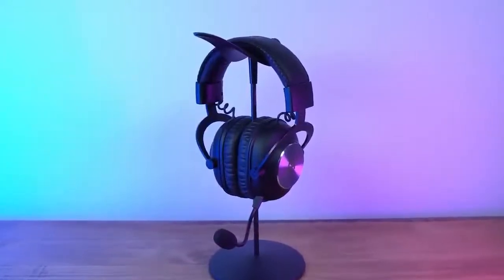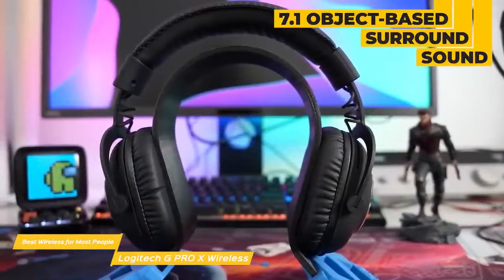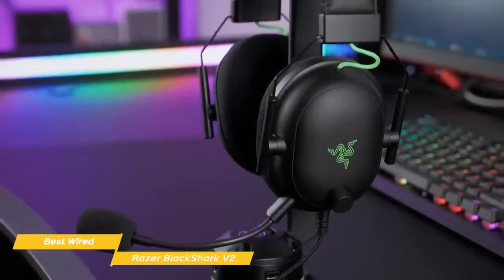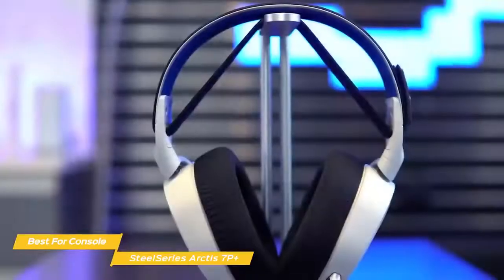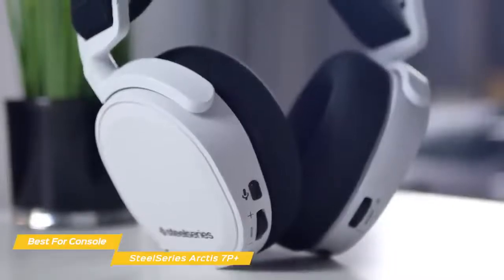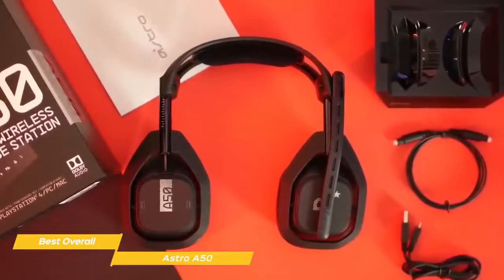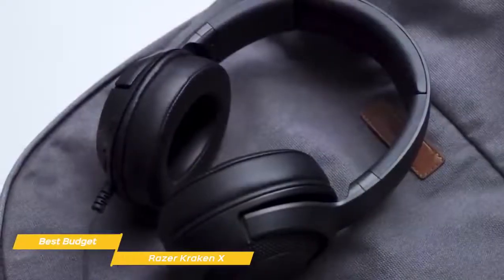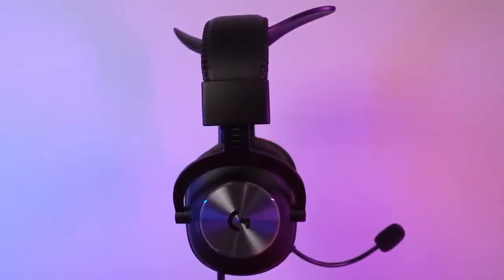TOP 5 Best Gaming Headset 2022 Gaming Headset#amazon#gamingheadset#amazonheadset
Brand HyperX
Color Black
Connectivity Technology Wired
Series Cloud Stinger
Form Factor Over-Ear
A lightweight headset (275 gram) with 90-degree rotating ear cups provides a snug fit that conforms to your head
50 millimeter directional drivers for audio precision — enjoy the full audioscape of your favorite games
HyperX signature memory foam provides maximum comfort during extended use
Adjustable steel slider for a solid and long-lasting sturdy feel
Intuitive volume control on headset earcup
Swivel-to-mute noise-cancellation microphone so you’ll always know when you’re muted
Multi-platform compatibility: PC, PS4, Xbox One, Nintendo Switch, and more
Refer user guide on technical specifications before use
CHEK VISIT & PRICE